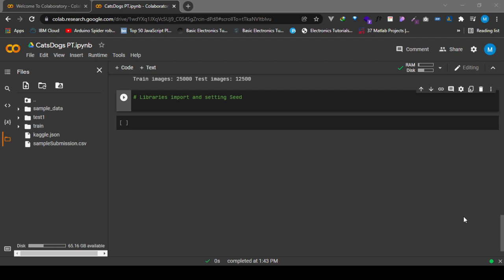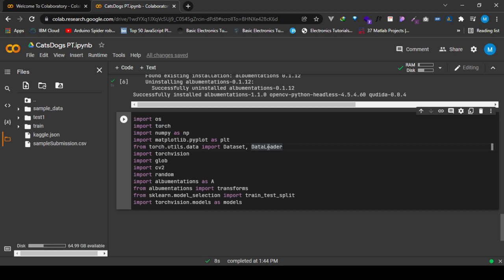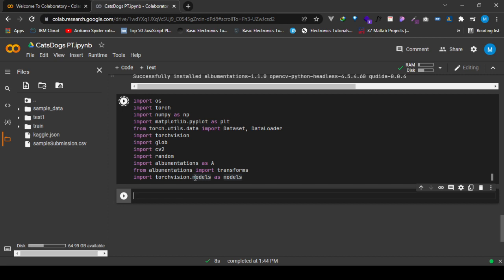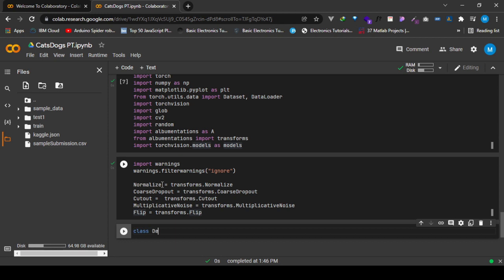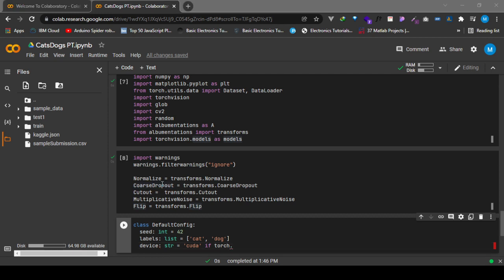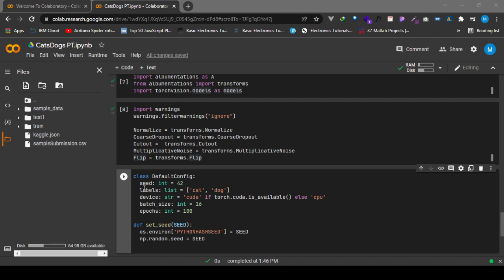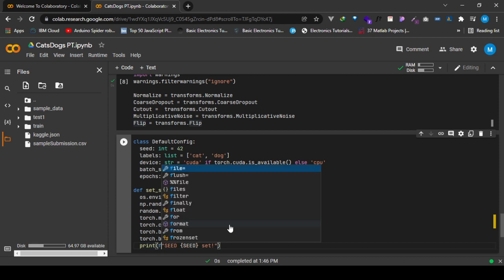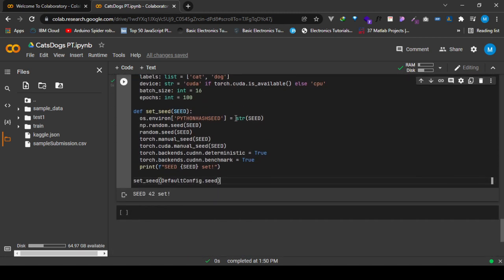Cats&Dogs PT 2: Importing Libraries and Setting Seed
This is the second part in the series of PyTorch Framework with Cats & Dogs dataset.

The focus is on importing libraries needed for the Series and also setting seed and configuring both CPU and GPU seed of PyTorch framework,